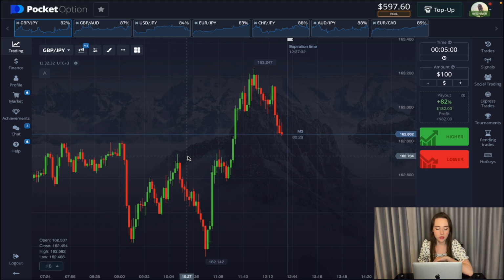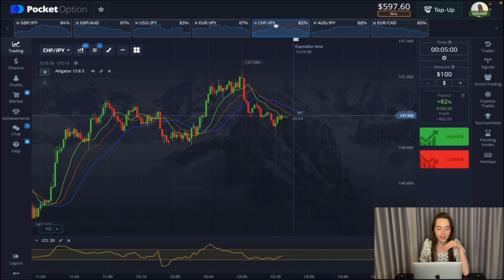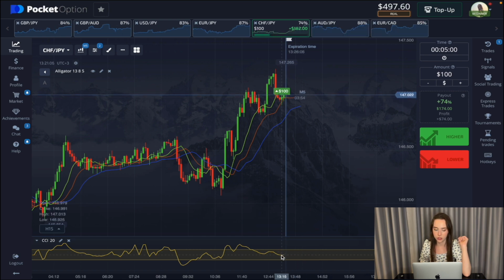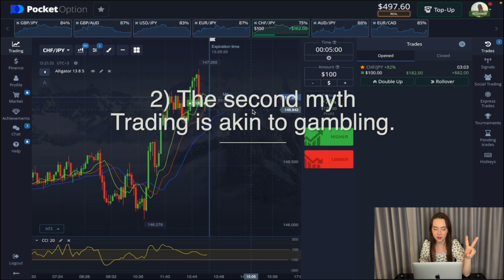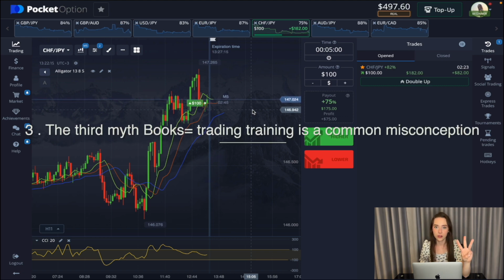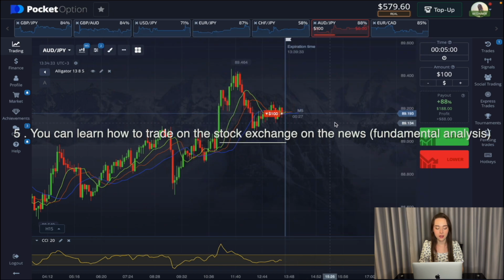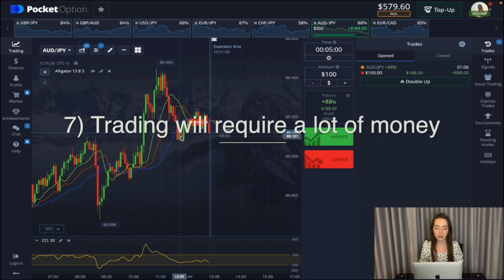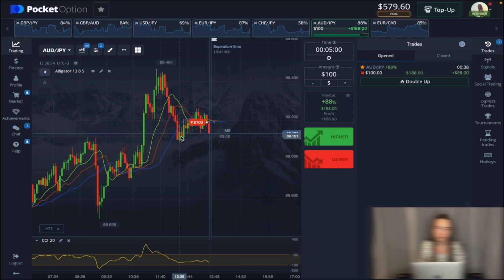Binary Options Trading: A Shortcut to Financial Freedom?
Our channel is designed to provide you with valuable insights, strategies, and tips on how to successfully trade binary options. Binary options trading can be a lucrative form of investment, but it can also be quite complex and challenging. That's why we're here to help you navigate the markets and make informed trading decisions.

We'll cover a range of topics, from the basics of binary options trading to more advanced strategies and techniques. We'll also discuss market trends, news, and events that could impact your trading positions.

Our team of experienced traders and analysts will share their knowledge and expertise with you, offering practical advice and guidance on how to optimize your trading performance. We'll provide you with real-world examples of successful trades and explain the reasoning behind our decisions.

Whether you're a seasoned trader or just starting out, our channel has something for everyone. Join us and learn how to become a successful binary options trader today!